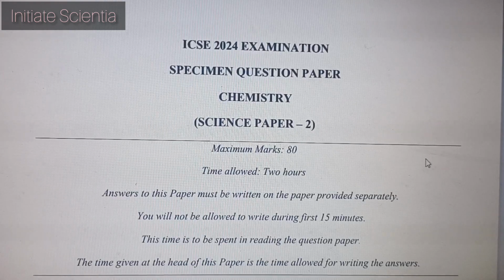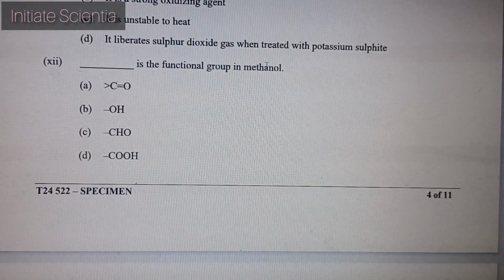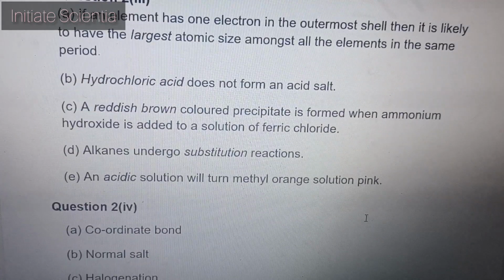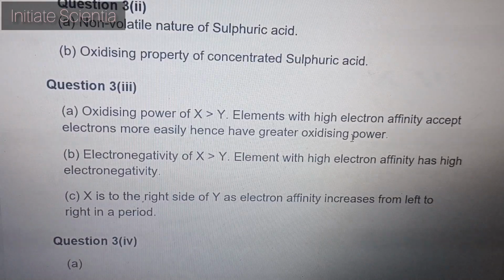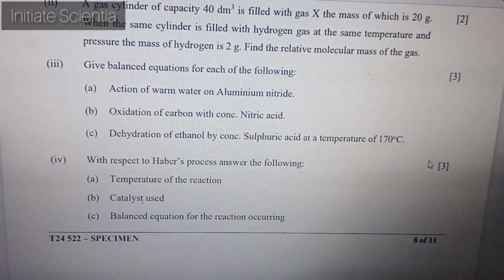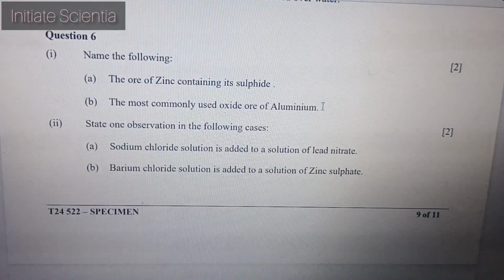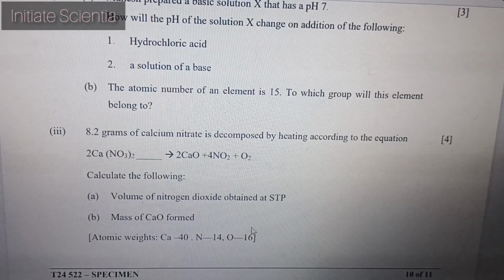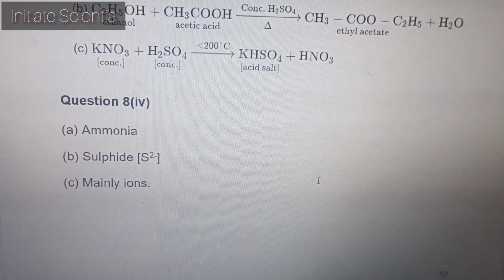ICSE CHEMISTRY SPECIMEN PAPER 2024 WITH SOLUTIONS | Initiate Scientia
Hi everyone

This is the video of ICSE Chemistry Specimen Paper 2024 along with solutions discussed.